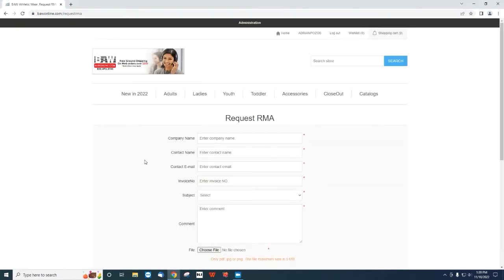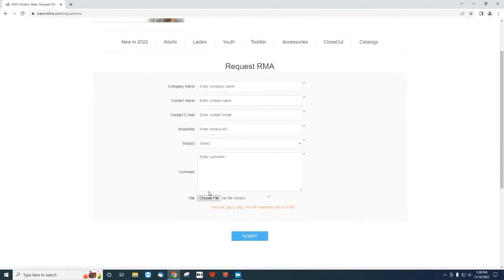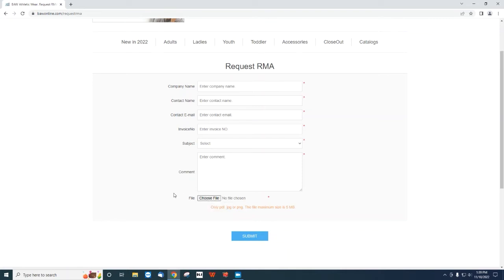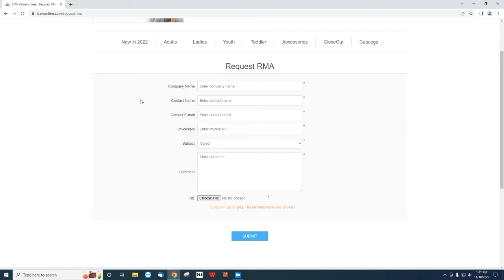BAW Tutorial Episode 3: RMA Walk Through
Walk through of how to submit an RMA.